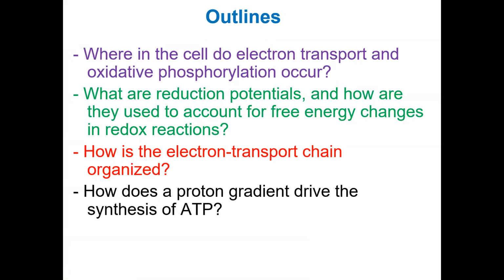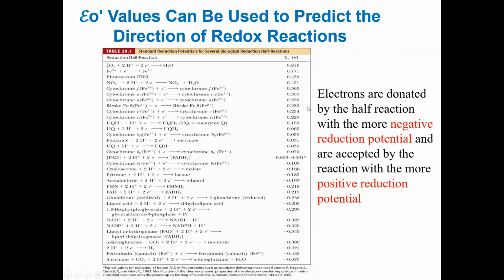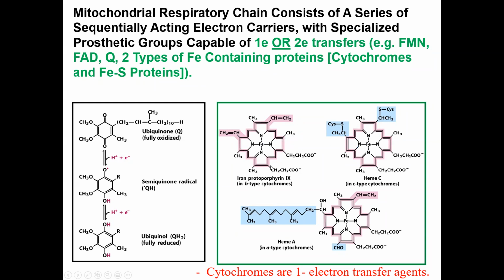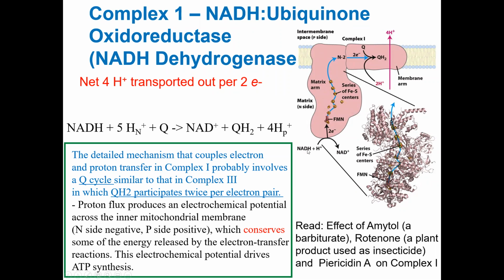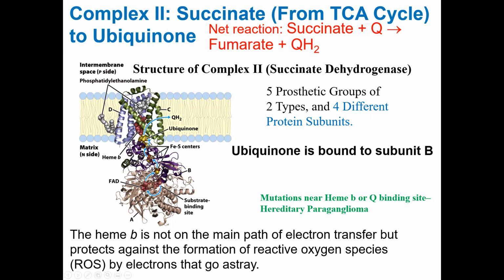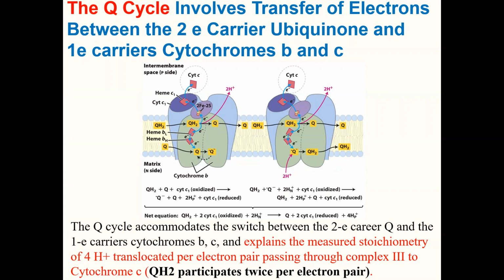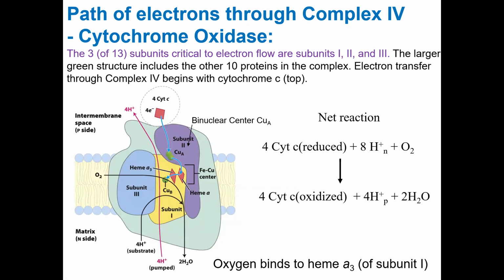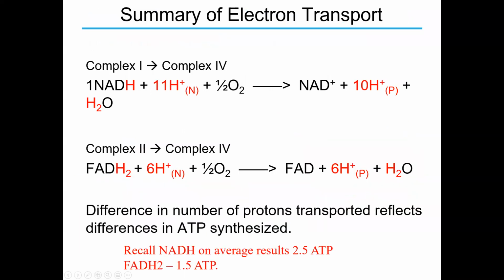Chapter19 Part1 Video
Chapter 19 - Part 1 - Oxidative Phosphorylation - Lehninger - Pathak - Queens College - Biochemistry I